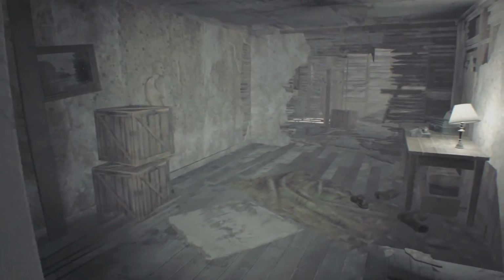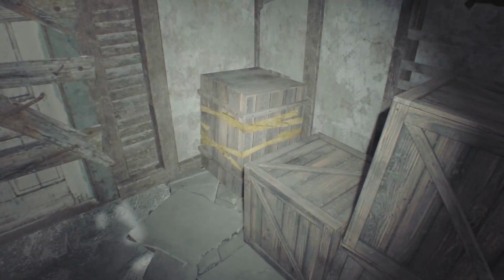RESIDENT EVIL 7 DEM0N (Twighlight Version)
Hope i can do more than what i originally did in the first gameplay of this!